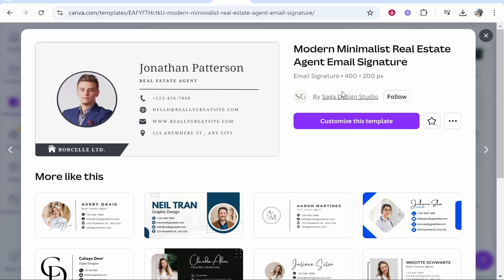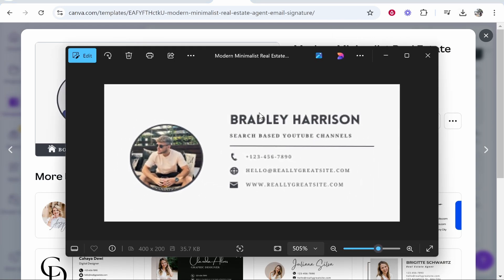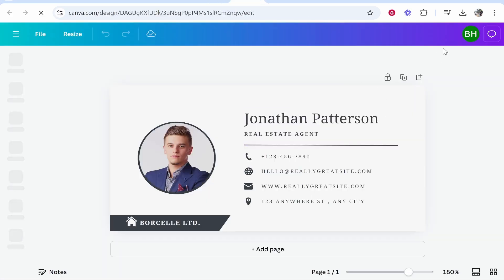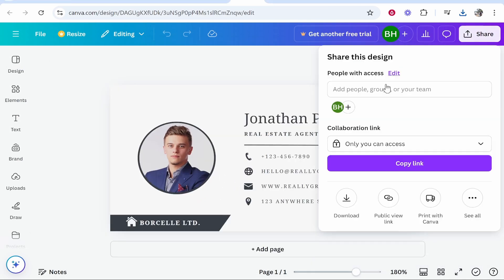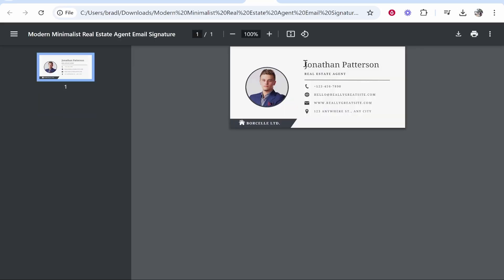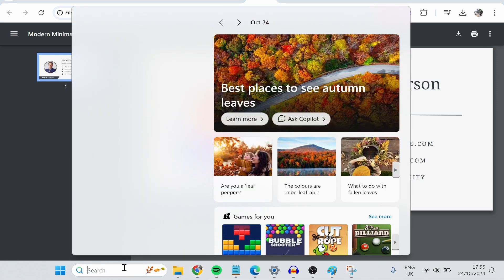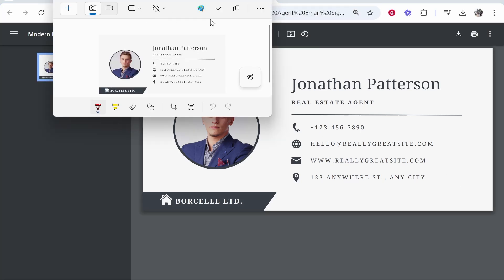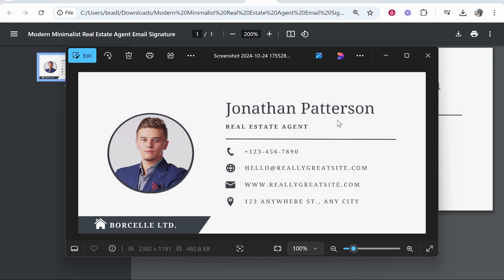Canva Email Signature Blurry - Quick Fix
In this video, I show you Canva email Signature blurry quick fix. Did this video help? Thanks!